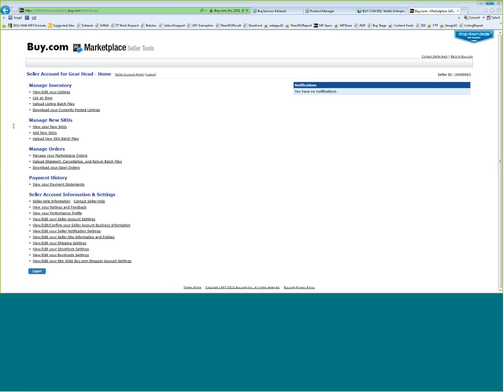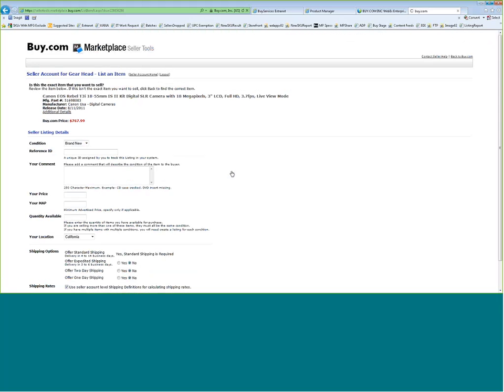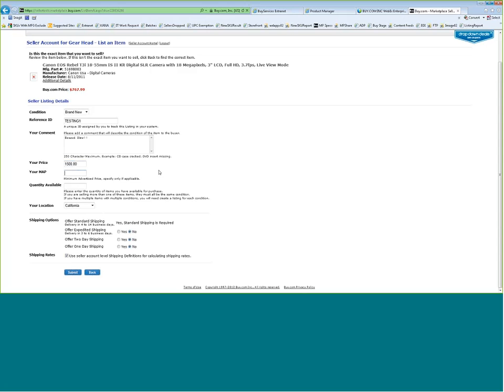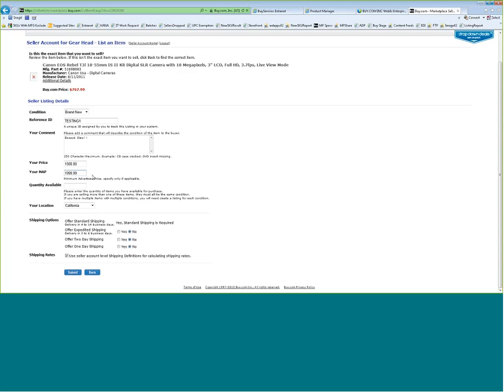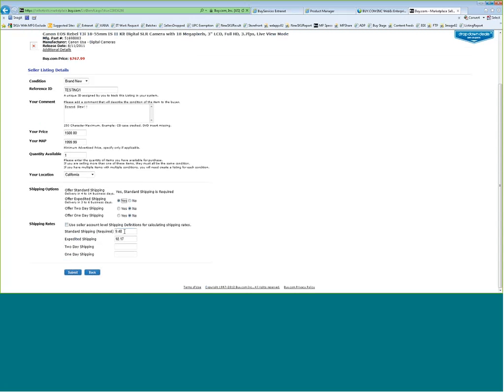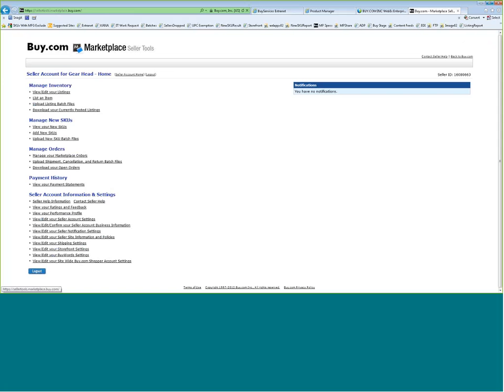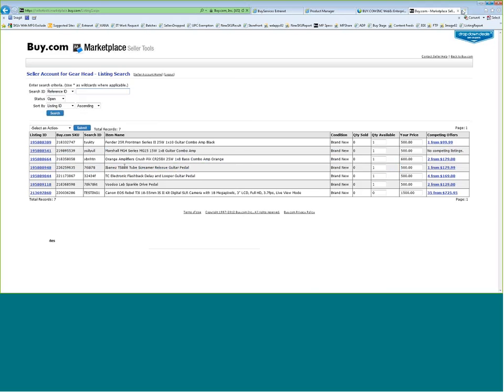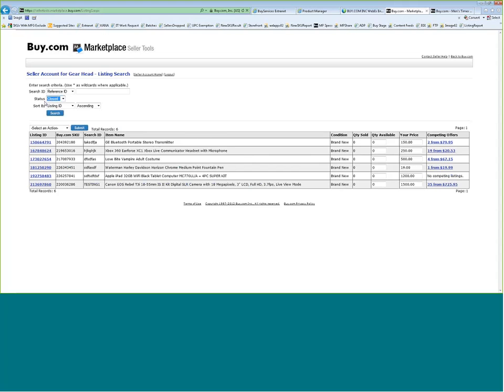Rakuten - Buy University - List An Item Tool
Learn how to list a product for sale using the List An Item tool in the Sellers Tools of the Buy.com Marketplace.